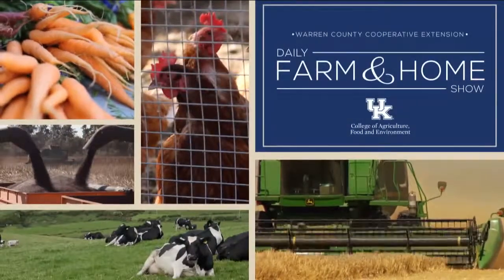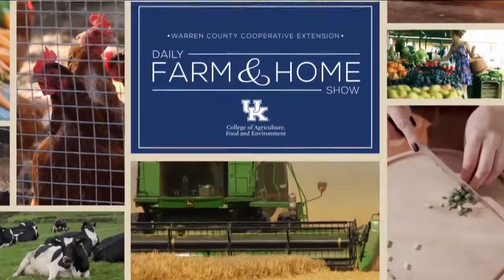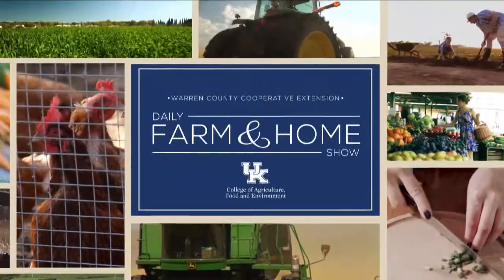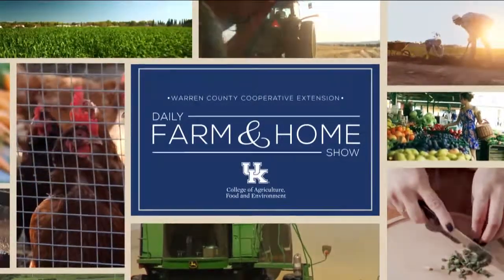Garden Sanitation and Plant Debris Removal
Joanna visits with Emily Pfeufer, University of Kentucky Cooperative Extension Plant Pathologist to discuss sanitation and plant debris removal for your end of season garden.
In the fall, remove all the plants (except cover crops or winter vegetables) from the vegetable garden. Be sure to carefully dig up the roots and take them away as well. Many insects will spend the winter in the same plants they fed on during the summer. Insects often make their homes in dead leaves and plant material which offer them some protection from the elements. If roots are left behind to decompose in the soil, microbes can be released that will survive. Many diseases can also be found on leaves and fruit or landscape plants and fruit trees. Bagging up and carrying out any diseased or dead plant material will lessen the chance that organisms will be able to survive the winter and cause you less problems in the spring. Home composting piles do not break down thoroughly enough to deactivate plant pathogens. Tilling in compost, as well as, cover cropping to prep soil for the next season can sometimes help build disease suppressiveness of soil.